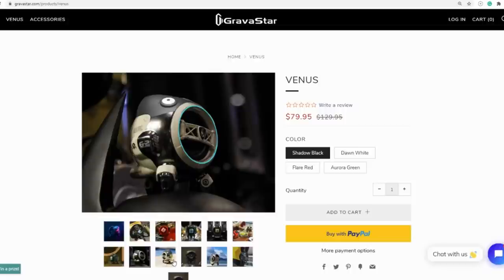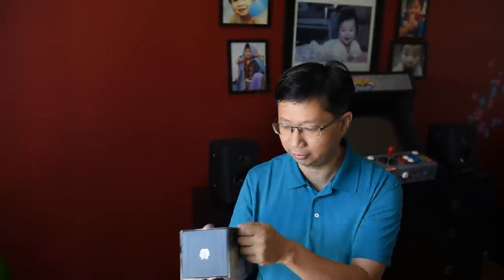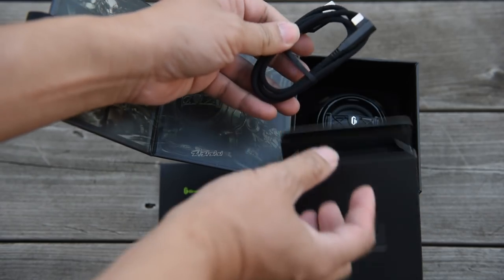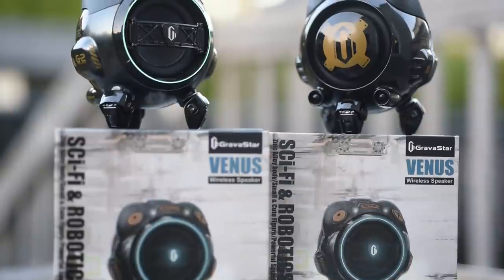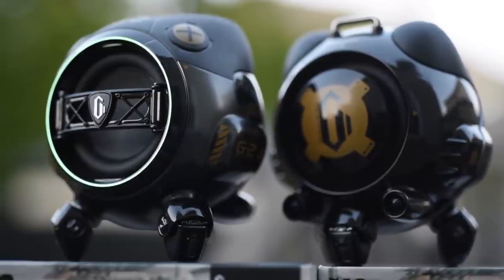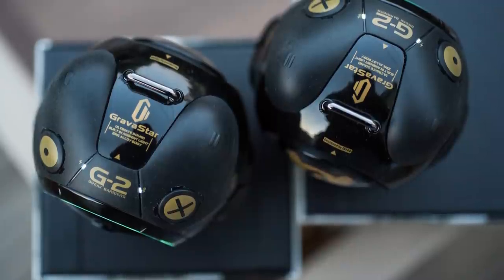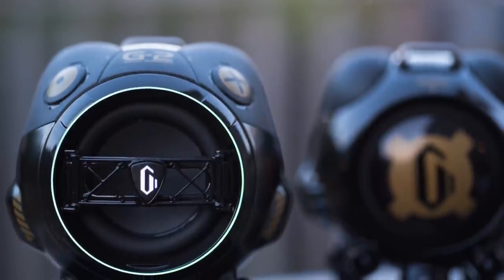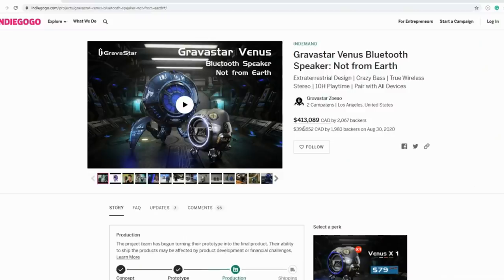One of a kind Venus bluetooth speaker review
Gravastar Venus speaker
Info on Venus bluetooth speaker